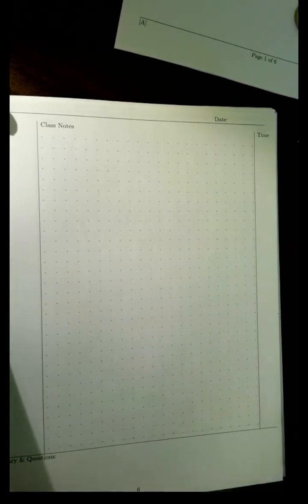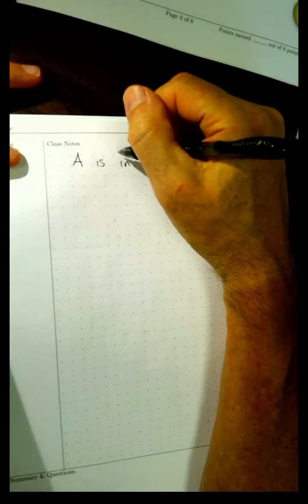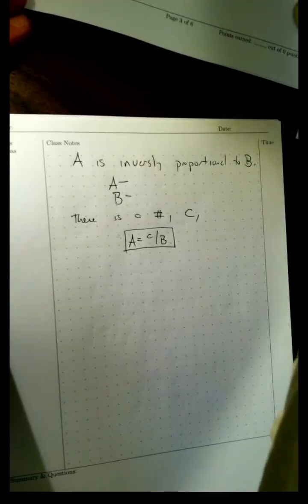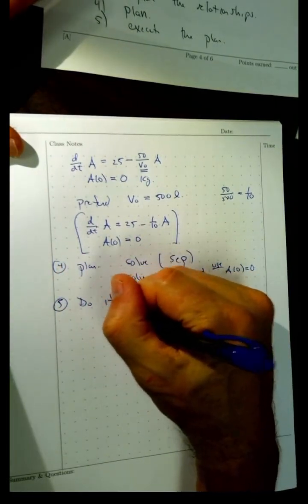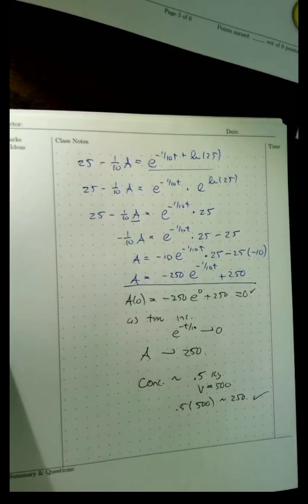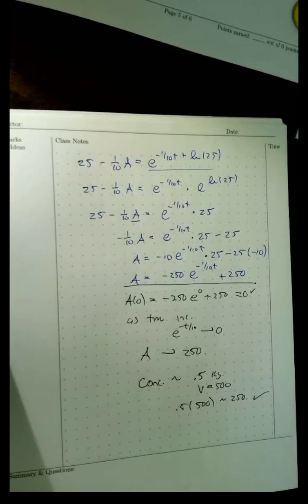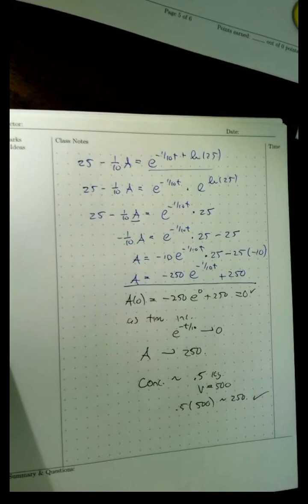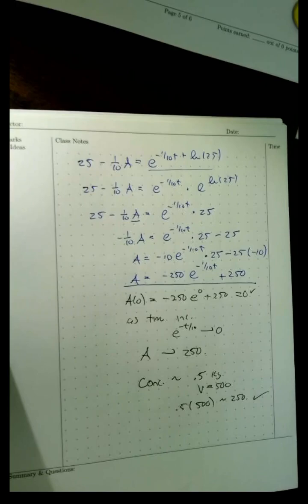Introduction to modeling with ODEs